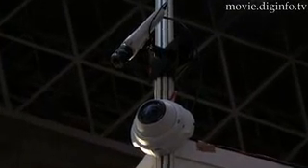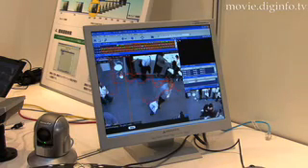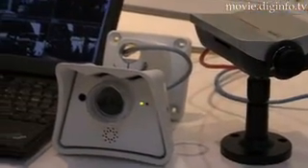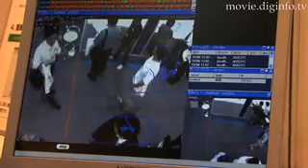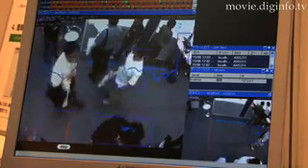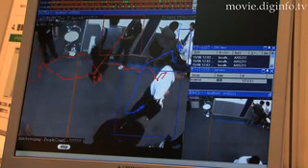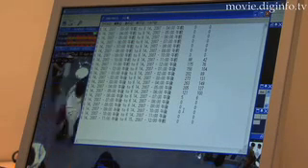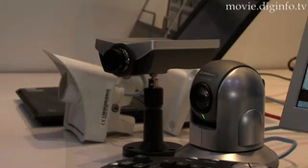Montioring Camera Software :DigInfo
AIRA 2005
System K Corporation
In the past, monitoring cameras could only store images. It was impossible to analyze information by extracting images sorted by date or time.
Last month, System K released its new version of AIRA 2005, network video recording software with a video analyzer function.
All you need to do is install the software on the server and once you register your camera on the server, monitoring starts and real-time analysis results can also be monitored at the same time. Analysis algorithms such as motion tracking, people counting, alarm set ups and monitoring for removed objects can be set up on the system.
Images can be sorted by day just by clicking on the date on the calendar. In the same way, /by clicking on the time line, you can extract information by time.
When movement is detected, the programs record at 30 frames per second but in order to save space on your system, if there is no movement the frame rate is reduced to 1 frame per second.
If you can access the network server, you can monitor the place on the spot in realtime.
Around 3000 AIRA 2005 have been sold in Japan. The AIRA 2005 is priced at a    150,000 yen.